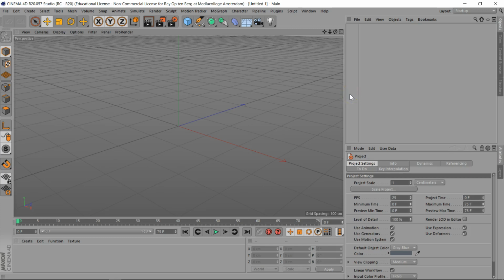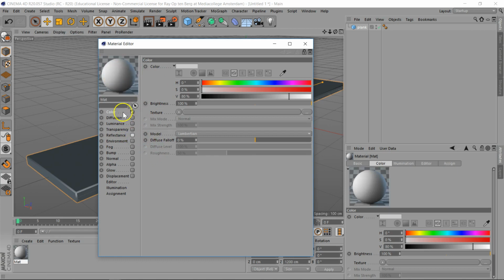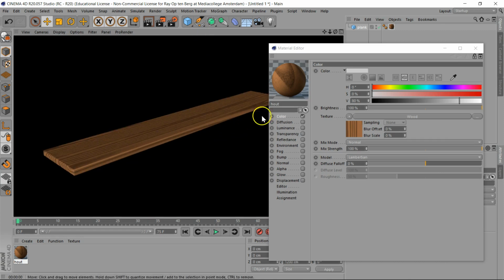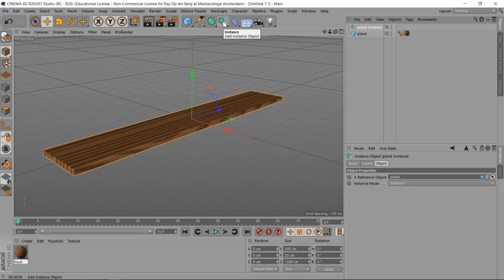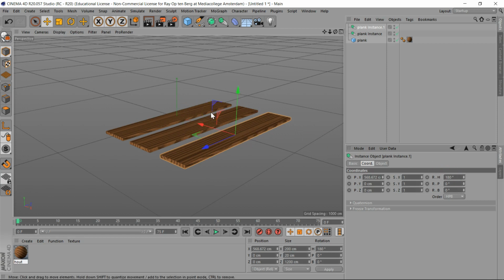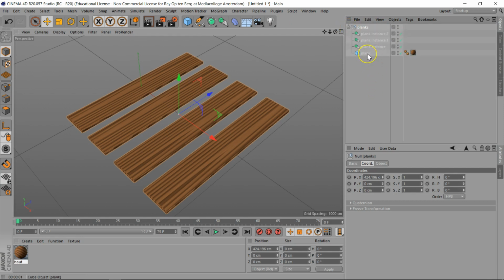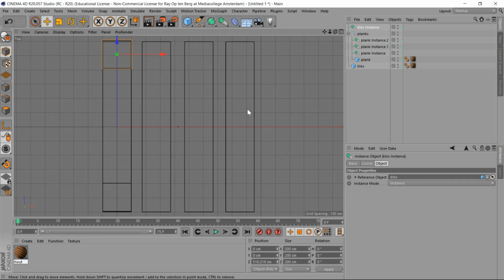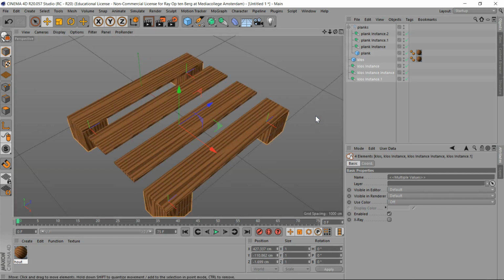tutorial pallet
The principles of building a wooden pallet using two primitives and instances as components. Very basic tutorial of "how to ...".